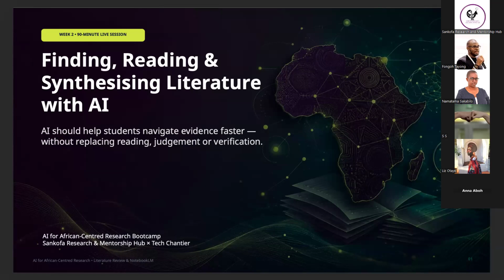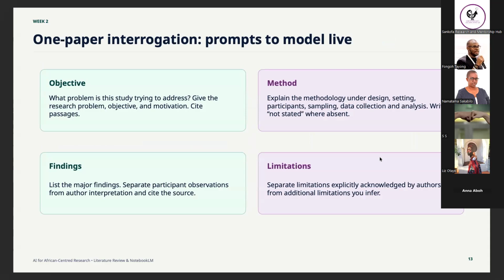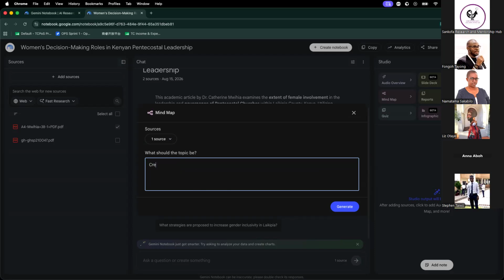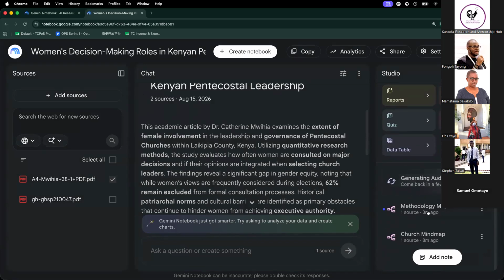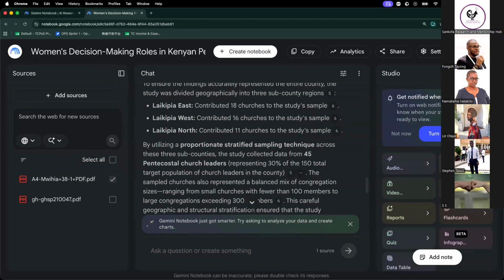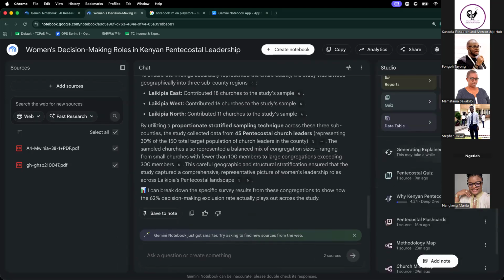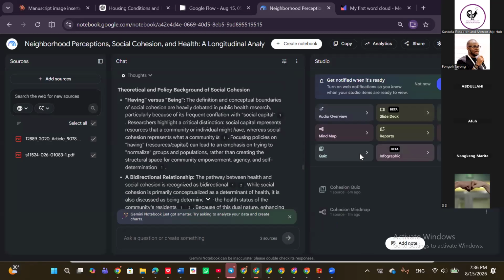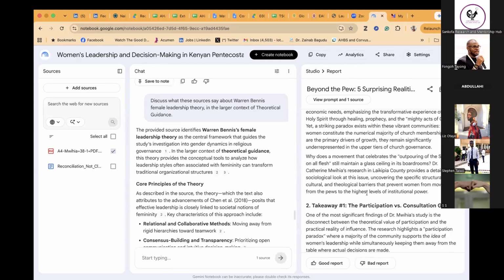AI for Africa Centered Research Summer Bootcamp. Week 2 Session 2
This was the second session of a week-long AI-assisted research training program led by Engineer Martin Fongoh, focusing on using AI tools like Gemini Notebook to find, read, and synthesize literature for academic research.
The session began with participants sharing their experiences using AI to develop PhD topics and research questions, with Liz describing an extensive 2+ hour process using ChatGPT to narrow down her research focus on female religious leaders' advocacy for sexual reproductive health in Kenya.
Engineer Martin then demonstrated how to use Gemini Notebook to analyze research papers, showing features like mind mapping, audio overviews, flashcards, and video presentations that help researchers understand papers without replacing the need for direct reading and verification.
The group broke into three breakout rooms for practical exercises where participants practiced creating mind maps and generating various outputs from their research papers, with each group presenting their findings and discussing their learning experiences with the tool.